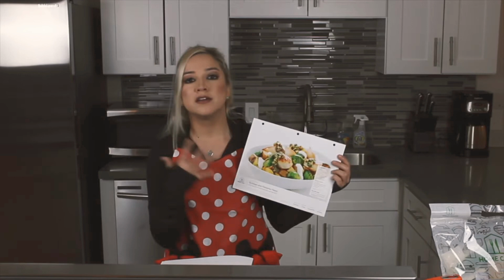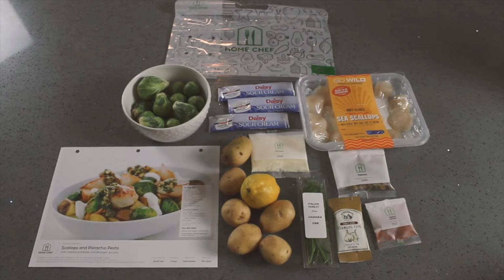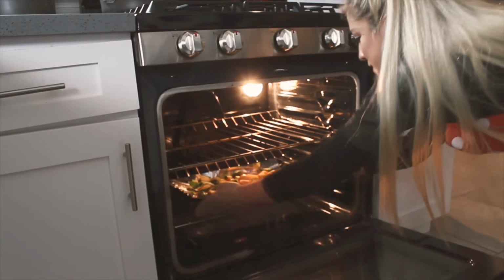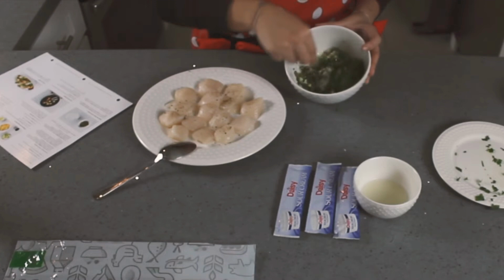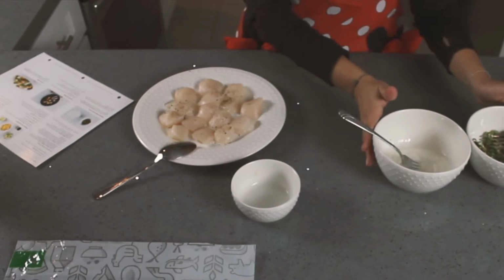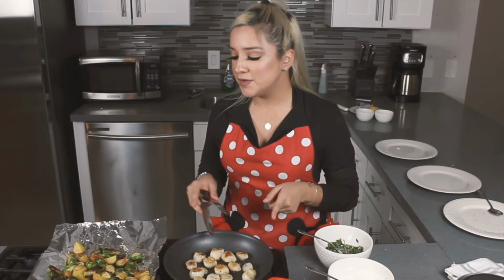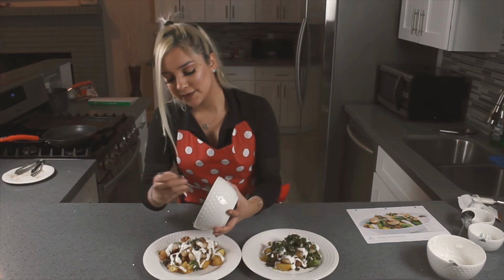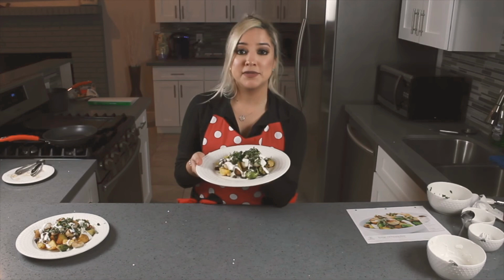Cook With Me! - Quarantine Edition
Hi Amigas!
So in this video I cook a fairly easy meal from Hello Chef! Being quarantined, I found it very convenient to order from Hello Chef, since they ship over the ingredients along with the recipe for the meals you choose when placing your order! I found them on Groupon and got a great deal for a weeks worth of meals!
Sorry about the lighting, I’m experimenting with my camera and lights so bear with me!
I would really appreciate it!

Facebook La Marcela

Ingredients

1 Lemon
¾ oz. Roasted Pistachios
¼ oz. Parsley
½ fl. oz. Garlic Oil
3 oz. Sour Cream
1 tsp. Seasoned Salt Blend
12 oz. Yukon Potatoes
8 oz. Brussels Sprouts
½ oz. Grated Parmesan  8 oz. Scallops

Also, my best friend & I just started our Podcast
Amigas Y Latinas
Follow and listen! We can’t wait to share our experiences, laugh and over all have a good time.